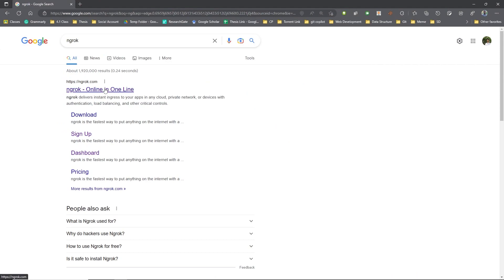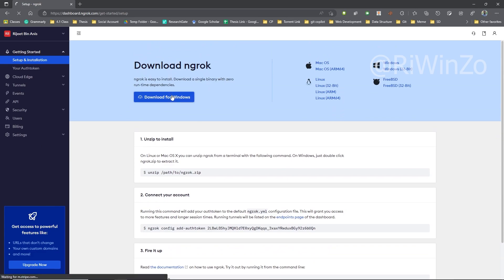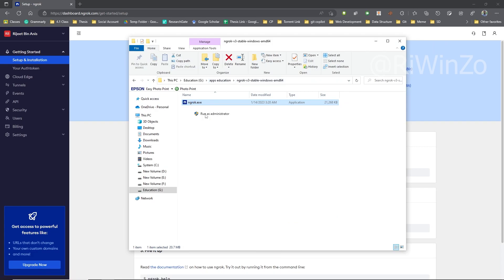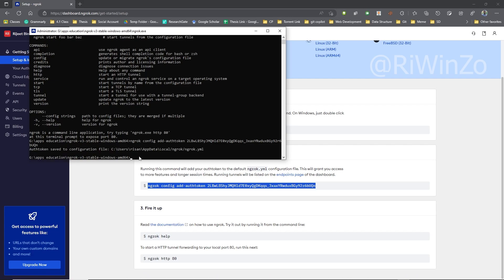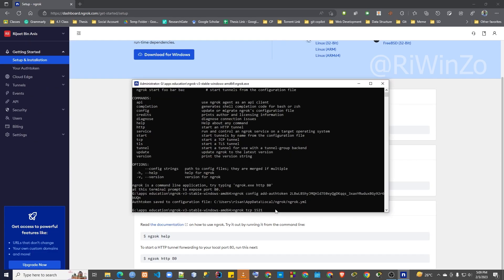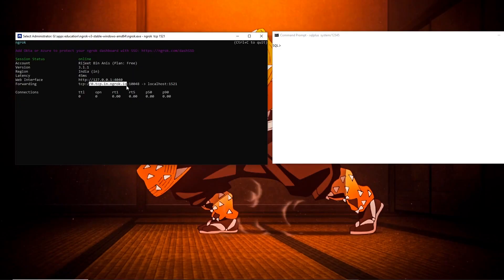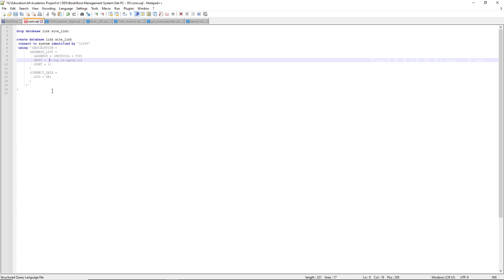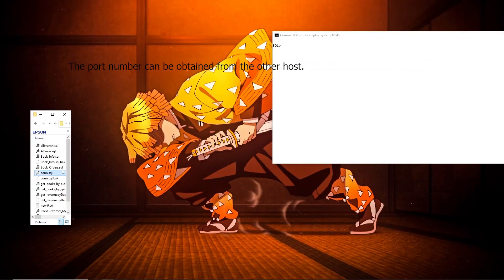How to Create a Distributed Database Connection with Ngrok for PL/SQL Oracle Server Connections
In this tutorial, you'll learn how to create a distributed database link between two Oracle Database servers using Ngrok. With this powerful tool, you can seamlessly connect to remote databases and access data as if it were on your local machine. We'll walk you through the step-by-step process of setting up the link and configuring your PL/SQL environment for optimal performance. Whether you're a beginner or an experienced developer, this tutorial is a must-watch for anyone looking to streamline their database connectivity and unlock the full potential of Oracle Database Link.